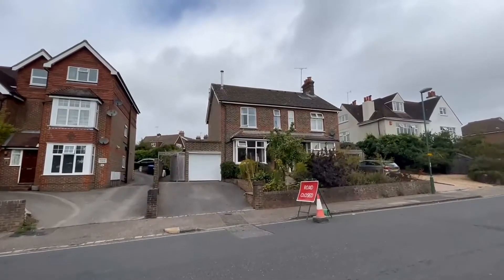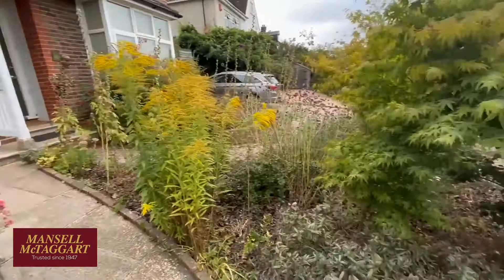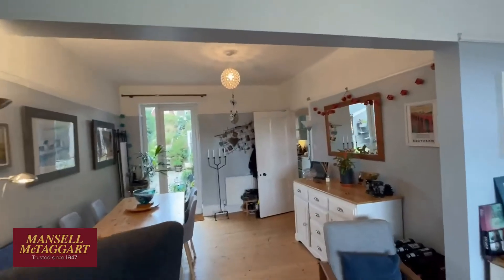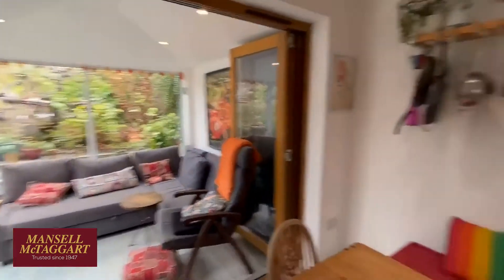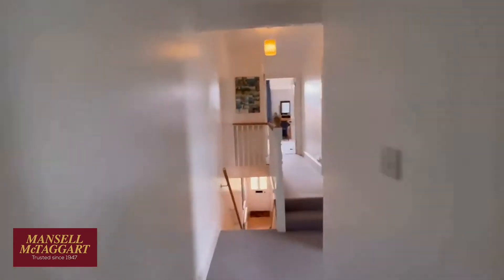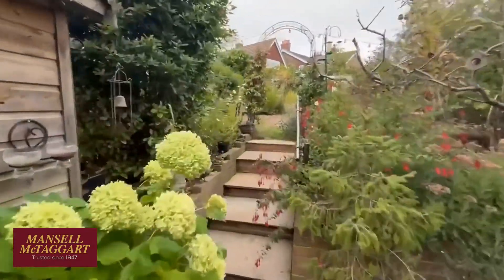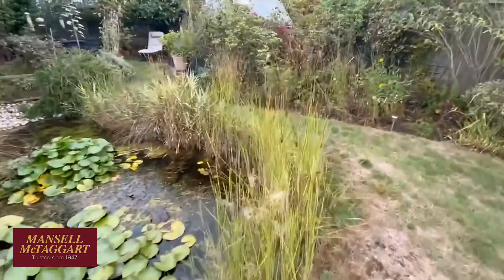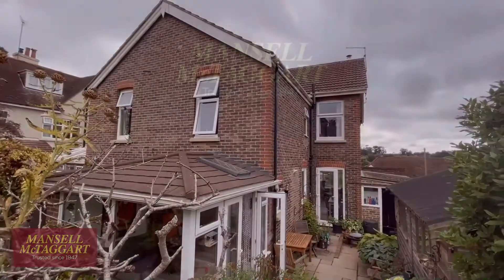40 Ashenground Road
An online viewing of 40 Ashenground Road, on the market at a guide price of £550,000-£575,000.